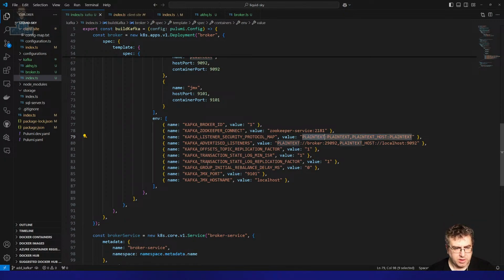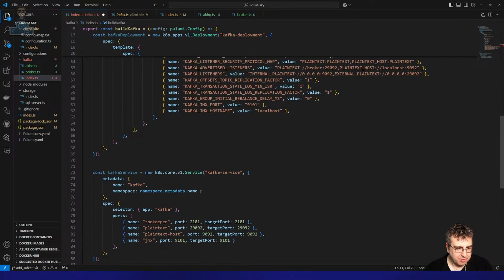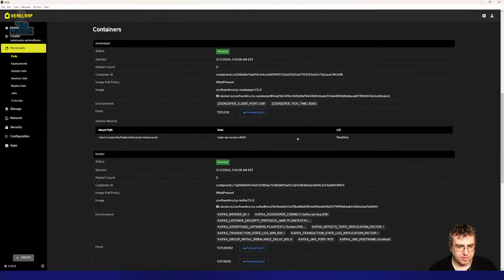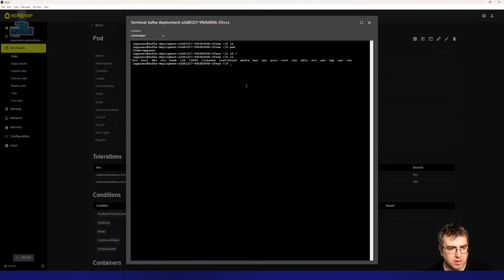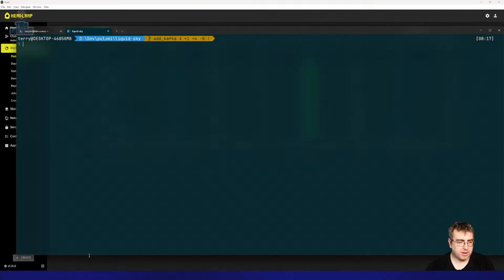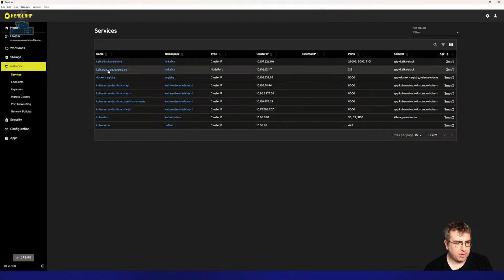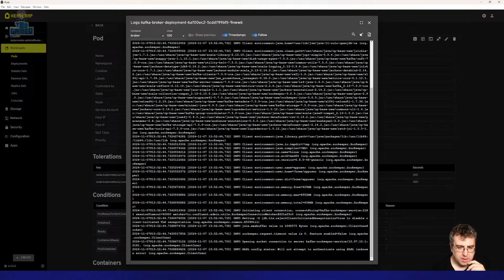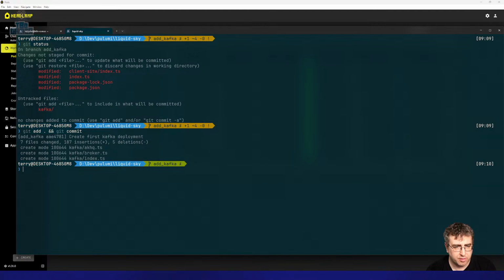Episode 6. Kafka deployment Continues. Learning IaC Pulumi and K8S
Getting a SQL server up and running wasn't bad, but Kafka is going to be a different beast. This journey is going to involve a lot of steps and missteps, but the goal is as always to learn.

When you're building an application today, deployment is as much of a challenge as the development itself.

This series is going to cover my journey as I learn how to deploy the Liquid Sky application learning how to do Infrastructure as Code with Pulumi, deploying the application to a local Kubernetes box.